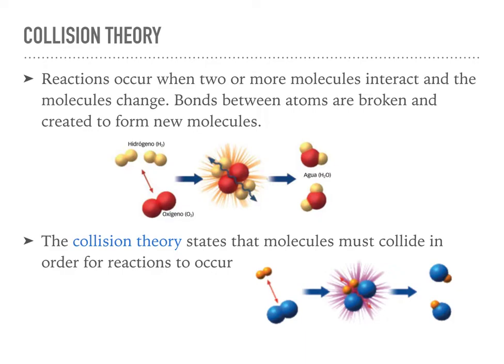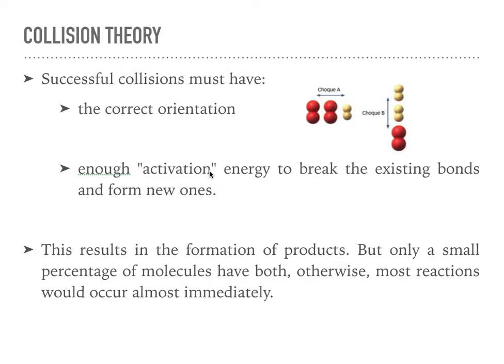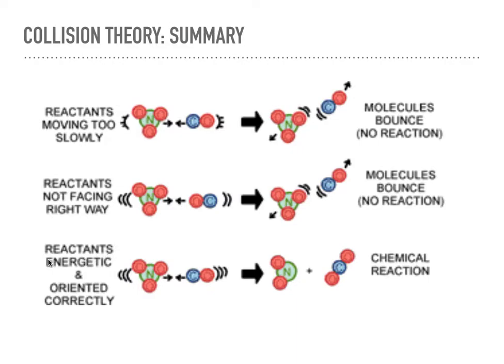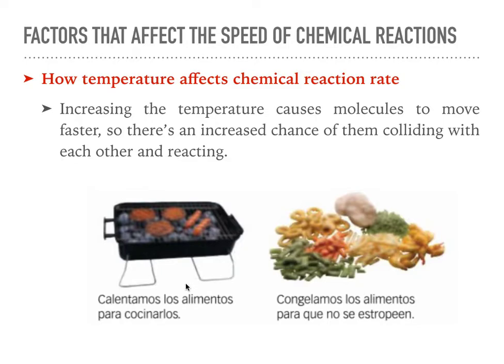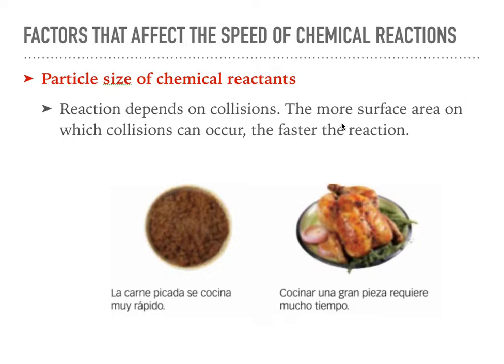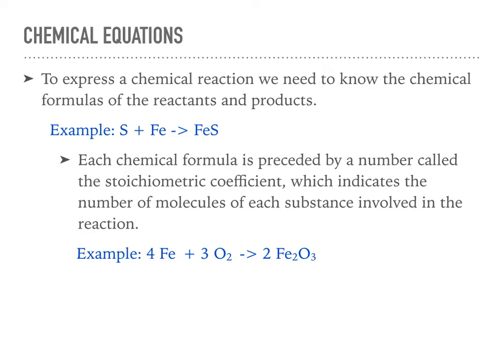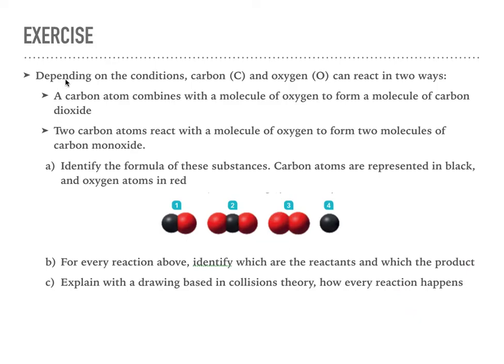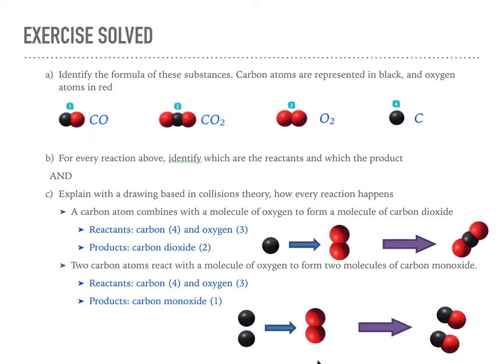Chemical changes - 2